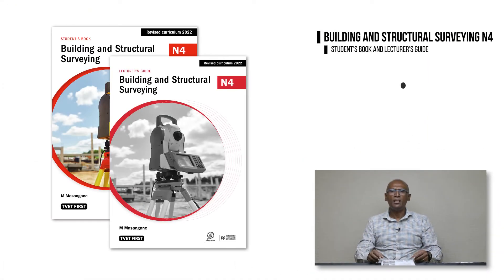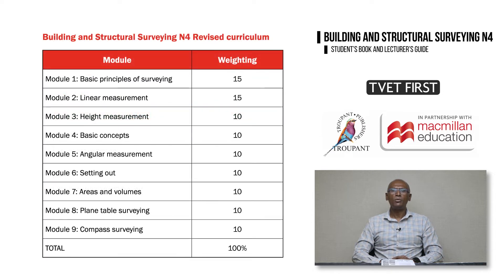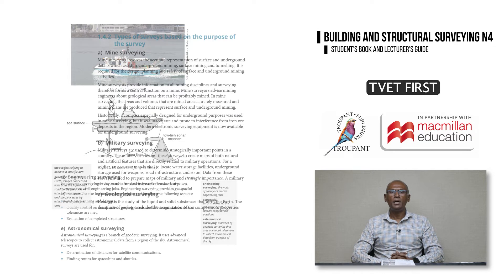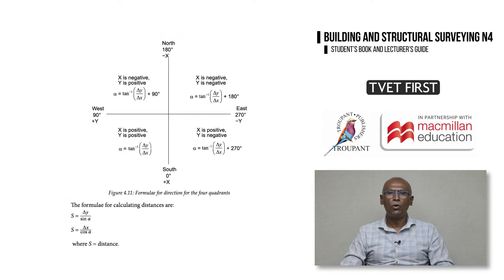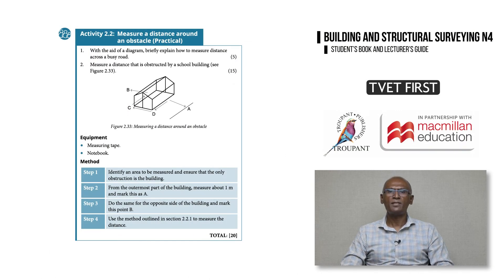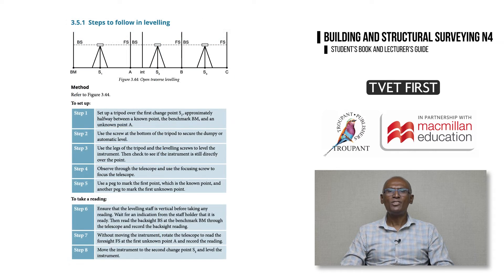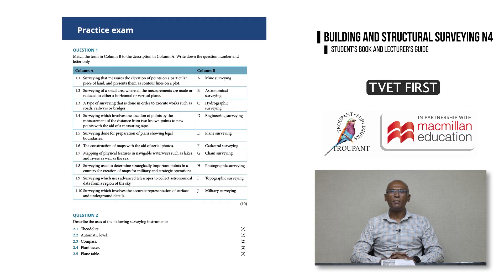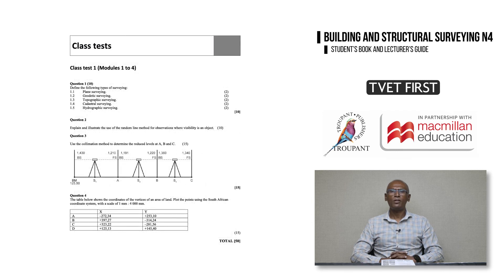TVET First Building and Structural Surveying N4